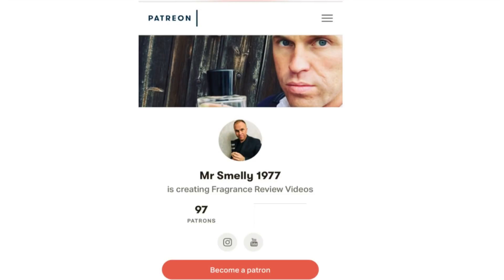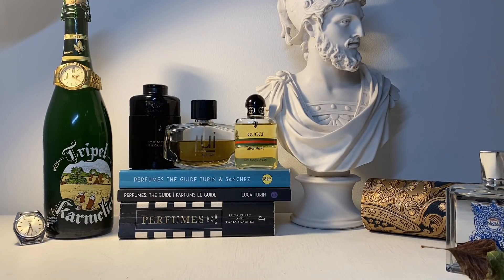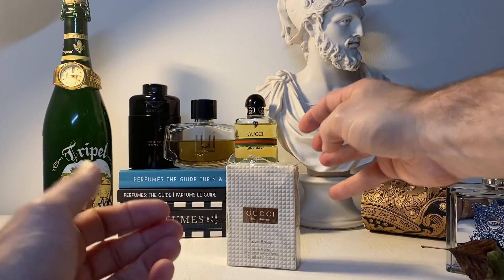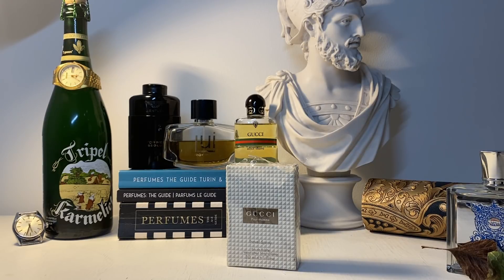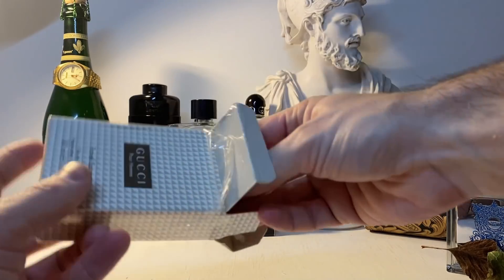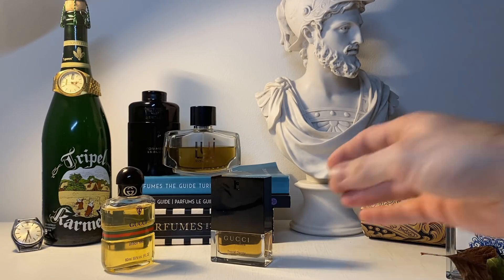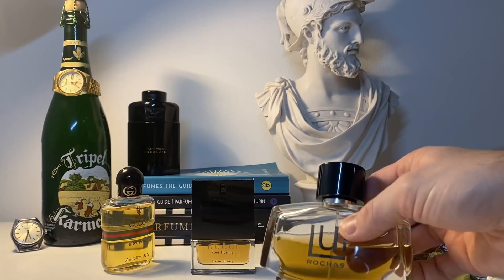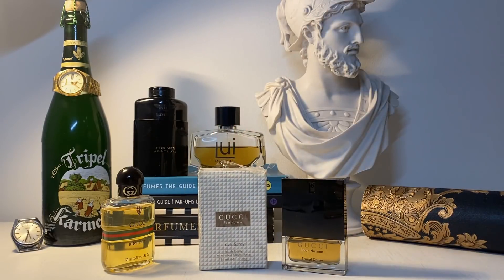Best Fragrance of the 2000s (allegedly) Unboxed - Legendary Vintage Fragrance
Best Place to buy fragrance samples in UK & EU: Fragrance Samples UK.